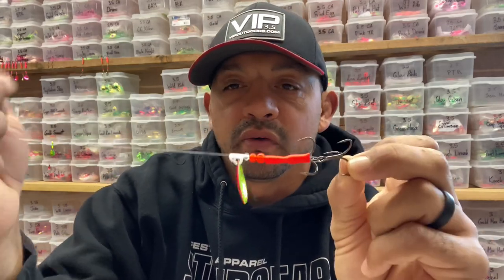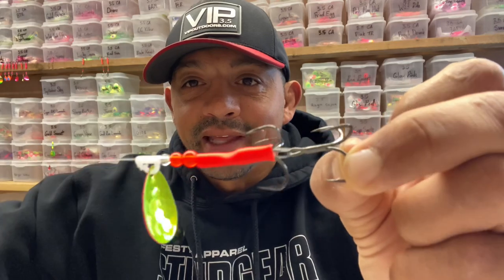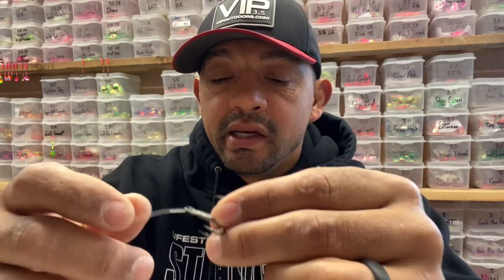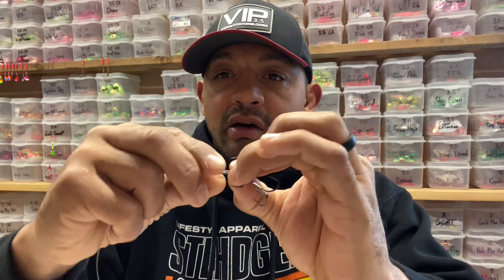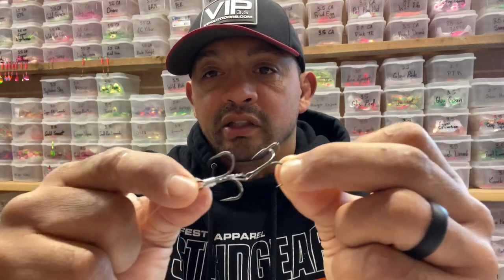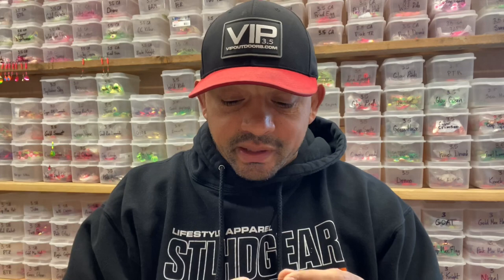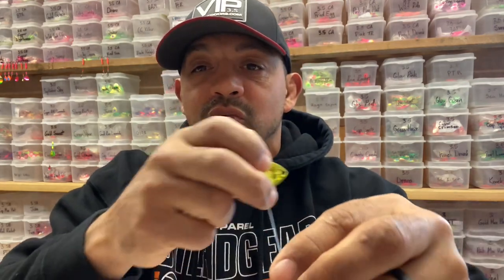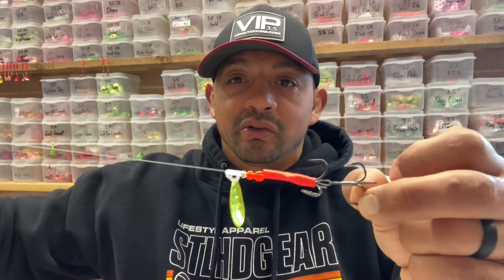How to tie a soft spinner with double treble hooks.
Soft spinners give you the ability to switch spinner blade colors out without having to cut and re tie.